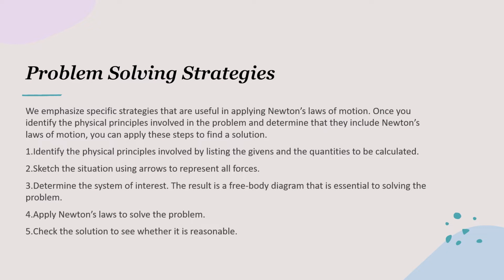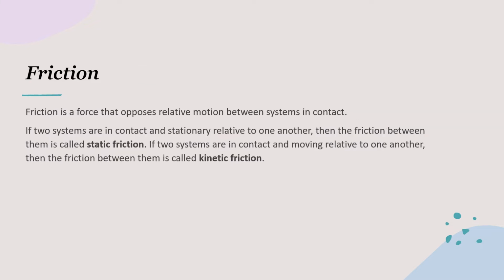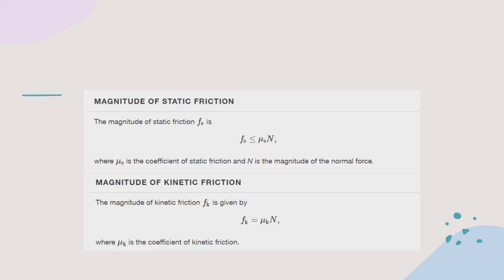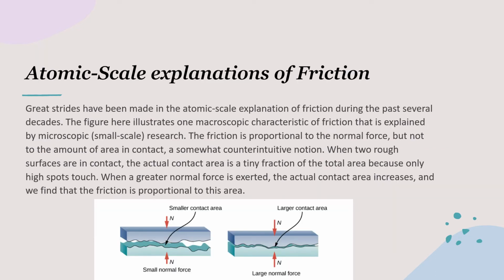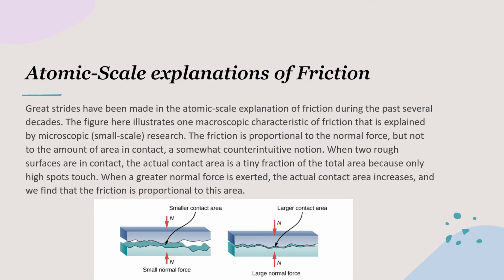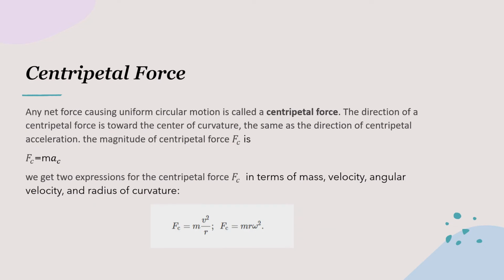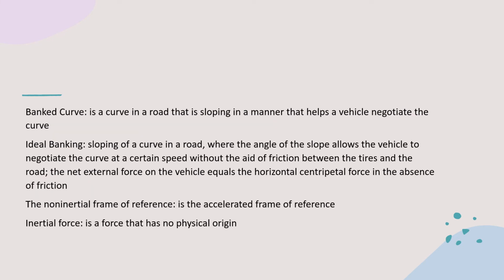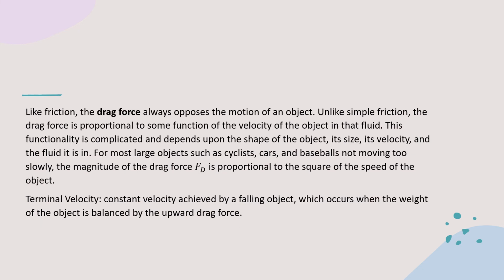Applications of Newton’s Laws/Chapter 6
Applications of Newton’s Laws. Physics006